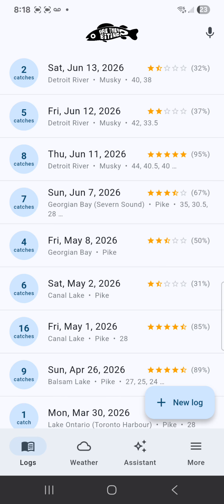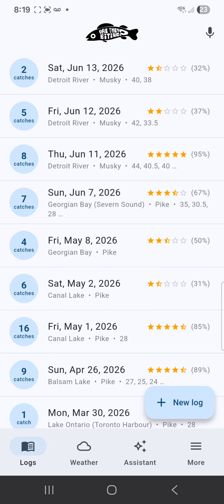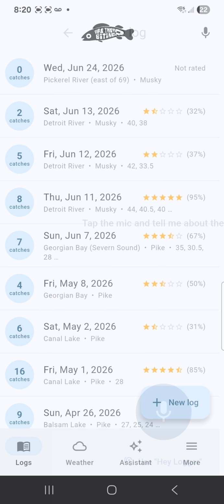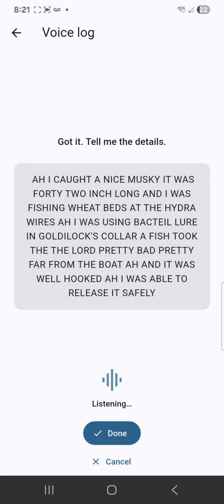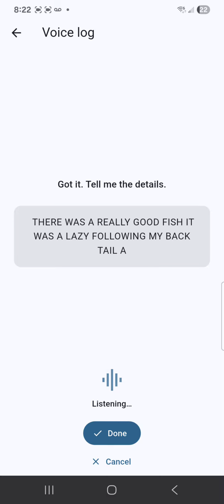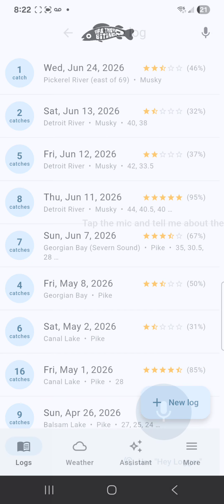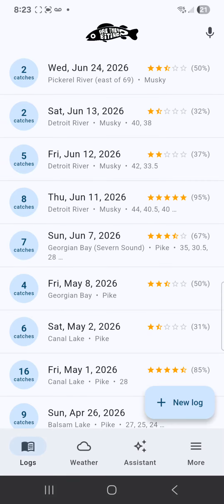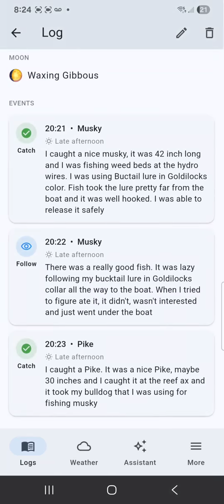Are They Biting - mobile app preview 2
This is an early preview of mobile features I'm building for Are They Biting? — a fishing web app that helps anglers log catches, track patterns, check forecasts, and get AI-powered insights.

Right now, I only have the web version, but this short demo shows one of the first things I'm testing for the mobile app: hands-free voice logging.

In the video you’ll see how you can simply speak while fishing, and the app automatically records events like:
• "I caught a fish"
• "I had a follow"
• or other quick updates

The goal is to make logging effortless so you can stay focused on fishing.

If you're new here, Are They Biting? already has a bunch of useful tools for anglers on the web. I'm now working on bringing the best parts to your phone — starting with super simple logging.

Sign up is free and it helps me understand what real fishermen need. Your feedback on this voice logging idea would be really valuable too — drop a comment and let me know what you think!